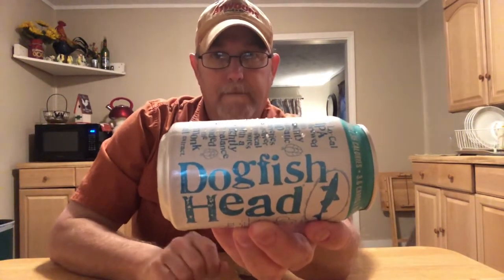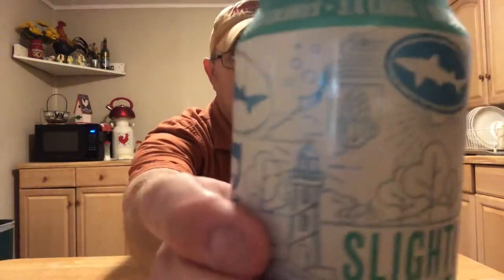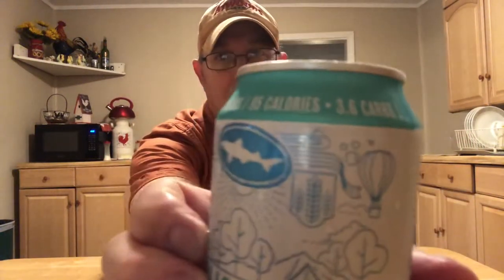Slightly Mighty Lo-Cal IPA 4.0% abv # The Beer Review Guy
Dogfish Head Craft Brewery. 95 calories, 3.6 Carbs, with Monk Fruit Extract.